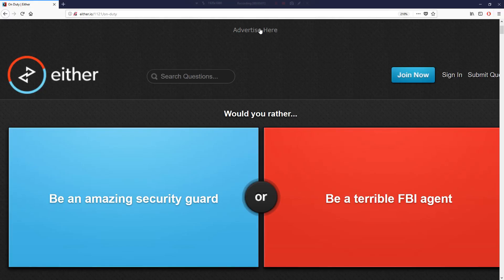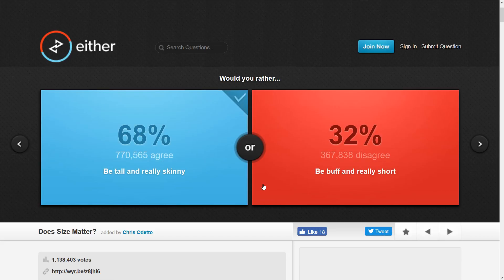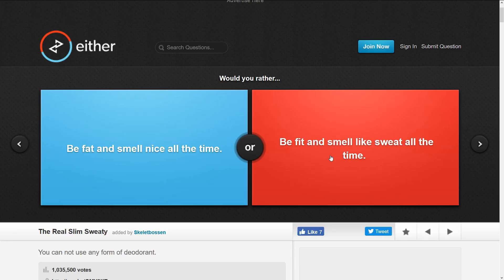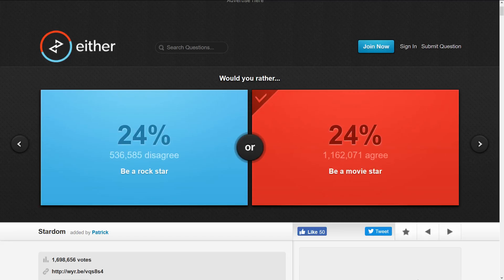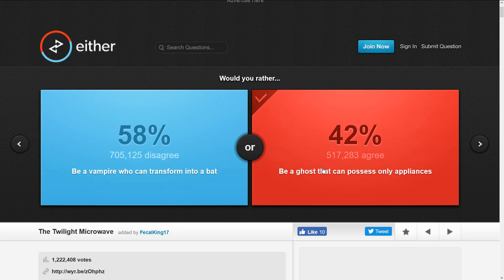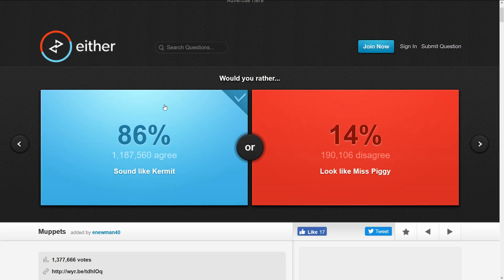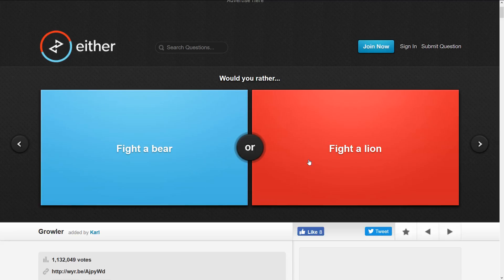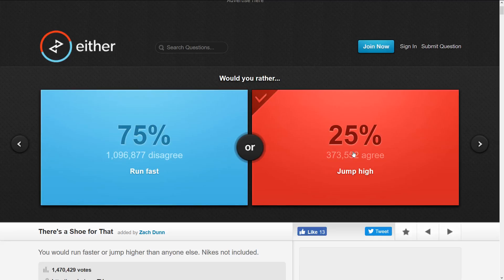Would you rather part 2. The best guard! and sounding like KERMIT!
HELLO KIDS IM KERMIT DA FROOOOOOOOG! sorry